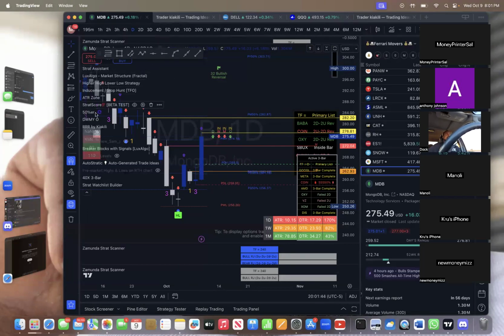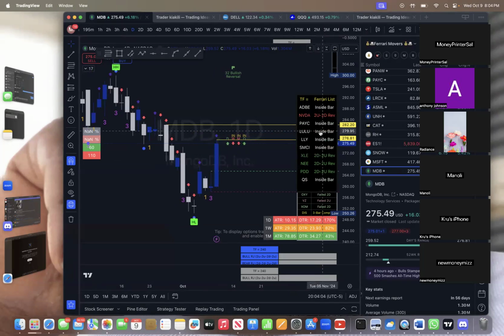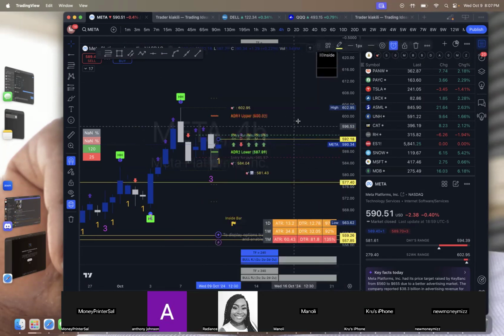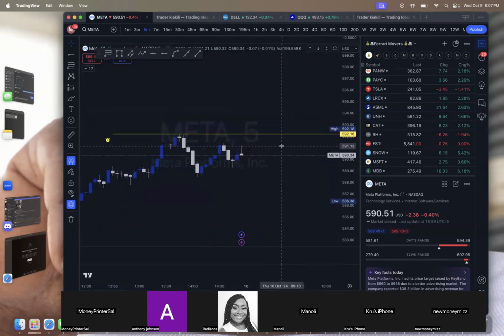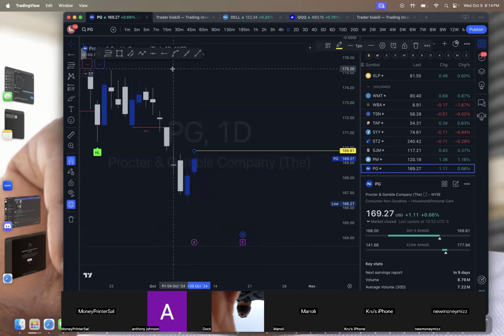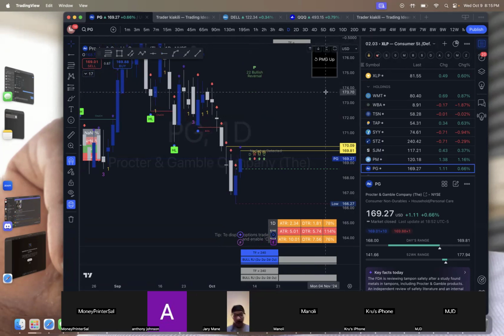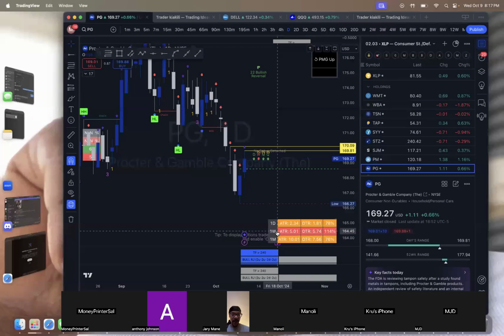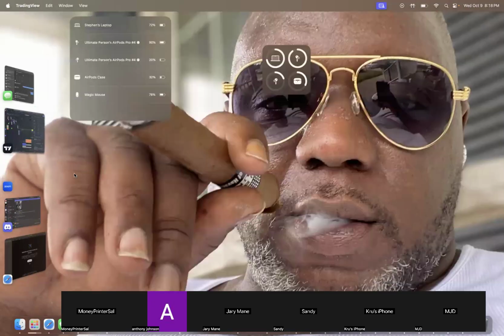Charting w/ the Money Printer | Zamunda Profit Squad